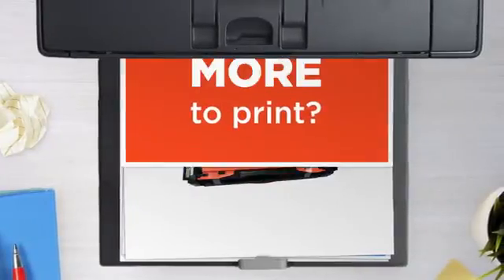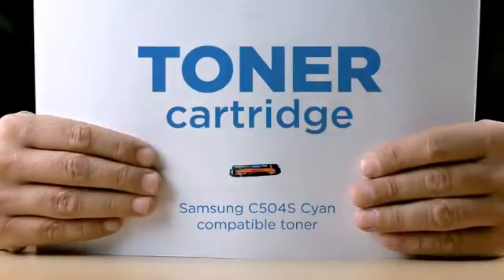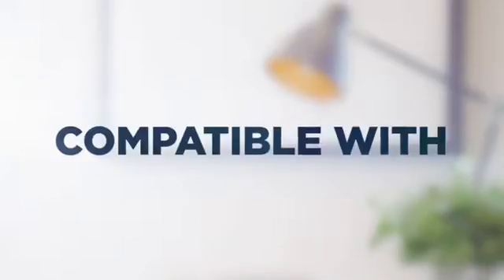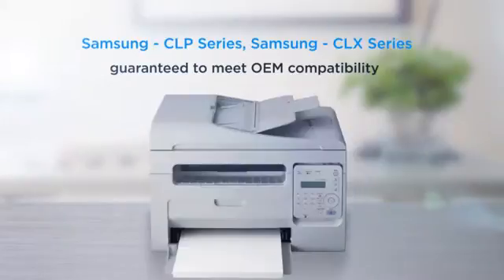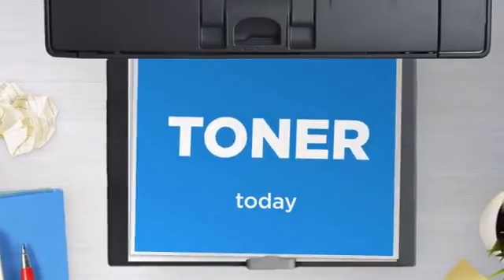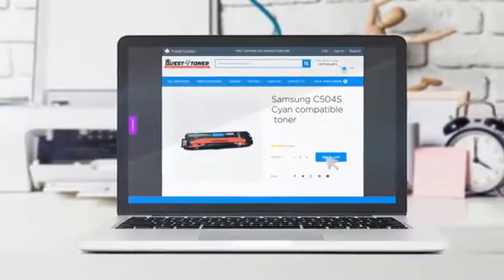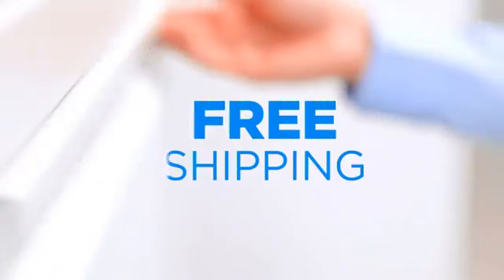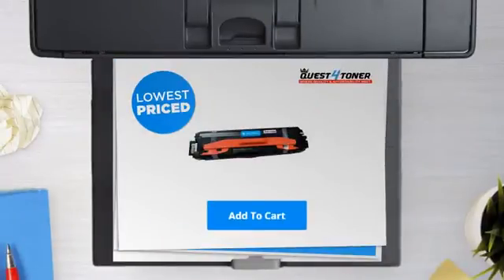Samsung C504S Cyan compatible toner - Buy Direct!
This brand new Quest4Toner Samsung C504S Cyan compatible toner was made in
work perfectly with your Samsung - CLP Series / Samsung - CLX Series /
Samsung - SL Series laser printer. Buying a Quest4toner product is a great
choice for both home and business needs. You will experience the same print
quality as an OEM product at a fraction of the cost. Our warehouses are
located right in the heart of Toronto from where we ship to wholesale and
retail customers all over the world.If you have any questions about a
compatible with the following printer models: Samsung - CLP
SeriesCLP-415NWSamsung - CLX SeriesCLX-4190
SeriesCLX-4195FNCLX-4195FWSamsung - SL SeriesSL-C1810WSL-C1860FW